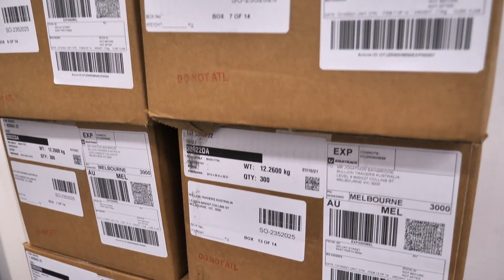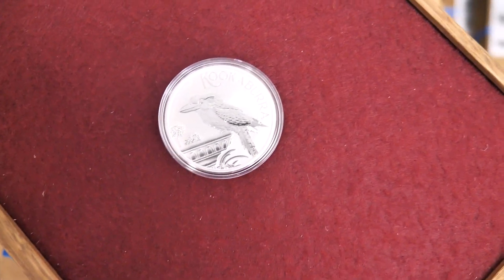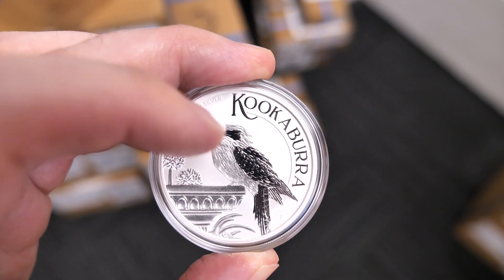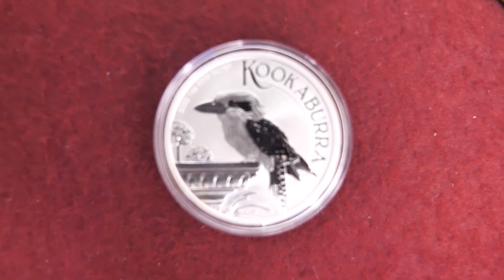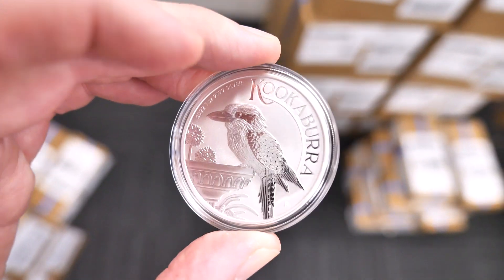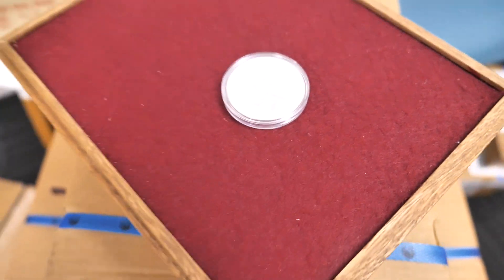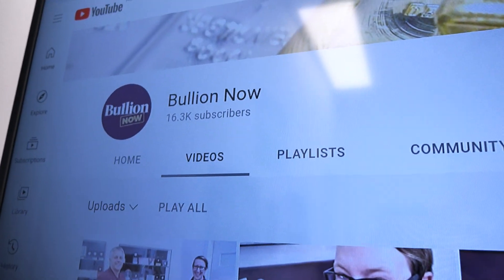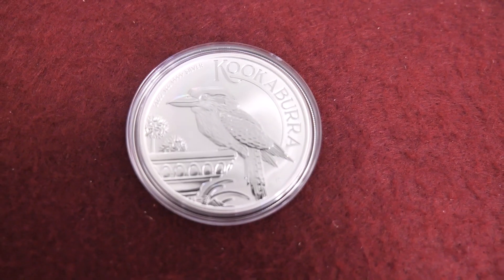The 2022 Kookaburras Have Arrived!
The 2022 Perth Mint Kookaburra 1oz silver coins have arrived! Joe takes a quick look at one in the flesh and also addresses "the Kookaburra in the room". Pre-order for 2022 silver Kooks will start to be filled ASAP. Thanks for waiting patiently! Buy a 1oz Kookaburra now, plus all your other favourite gold and silver bullion from your favourite bullion dealer

227 Collins St
Melbourne